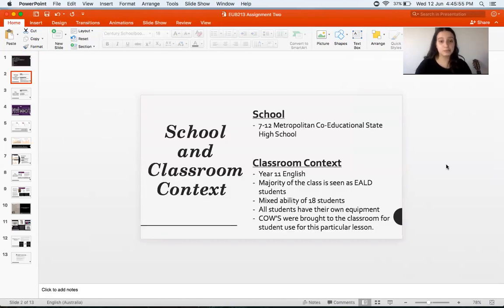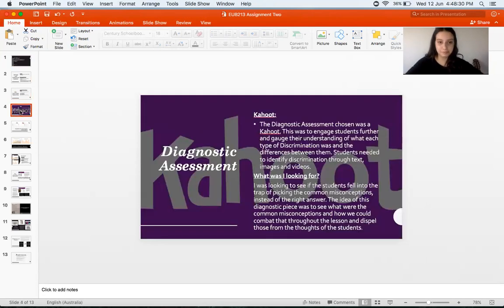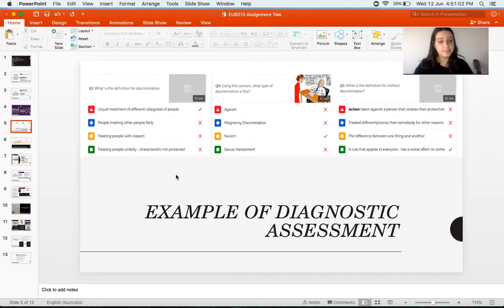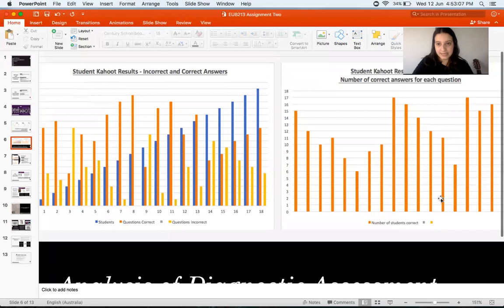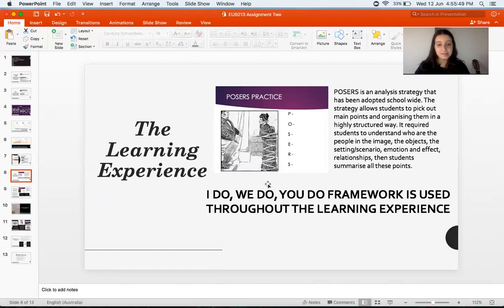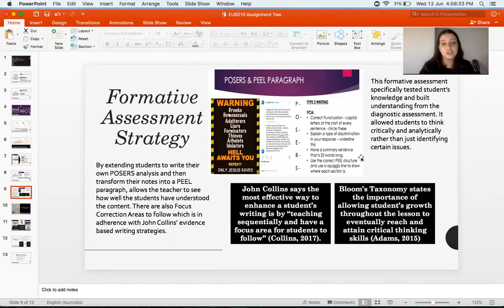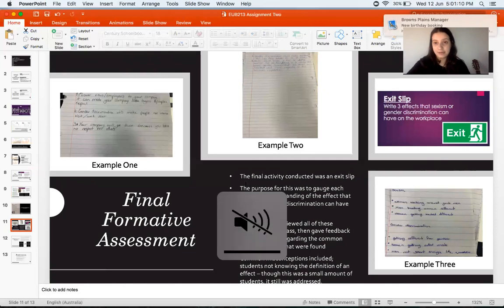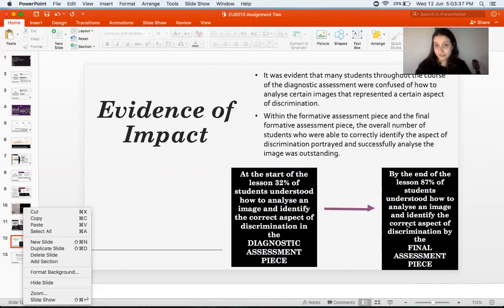EUB343 Assessment 2 Mia Petrou n9970631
Assignment 2 Semester One 2019
Eub343
QUT
Mia Petrou